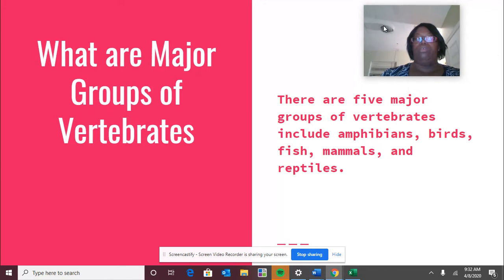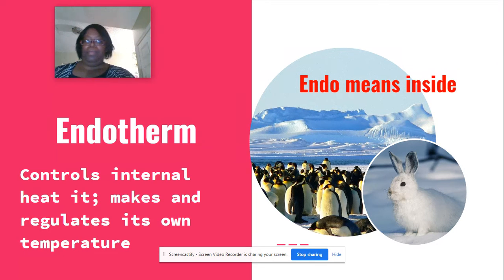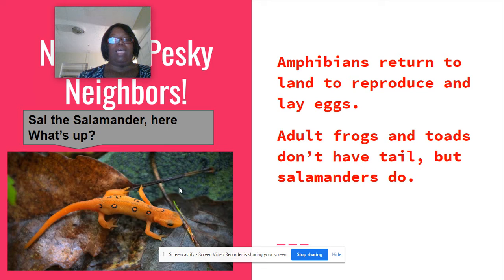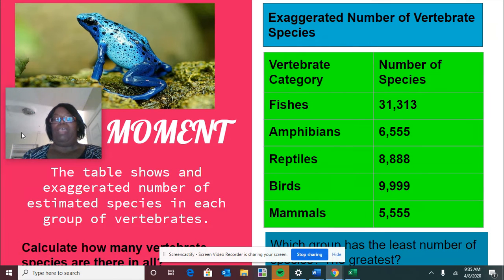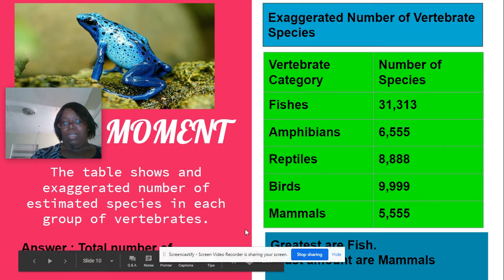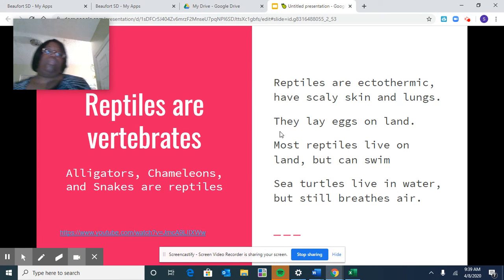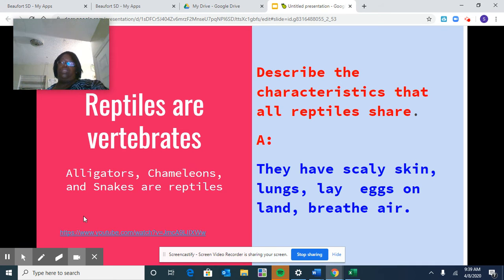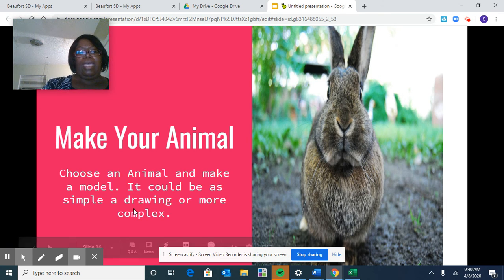Vertebrates: Amphibians &Reptiles